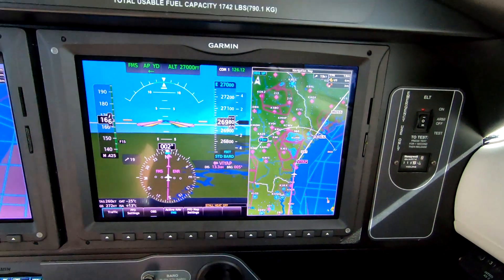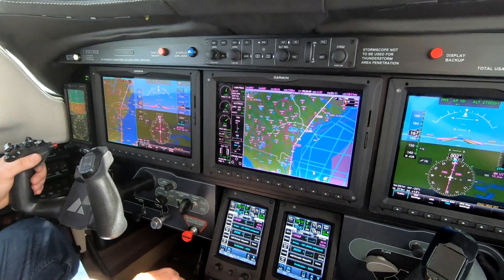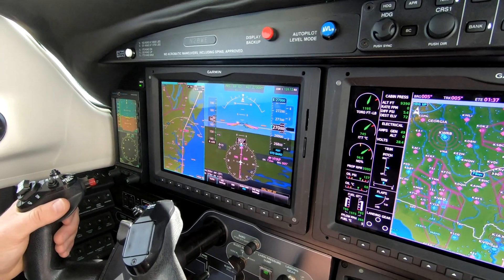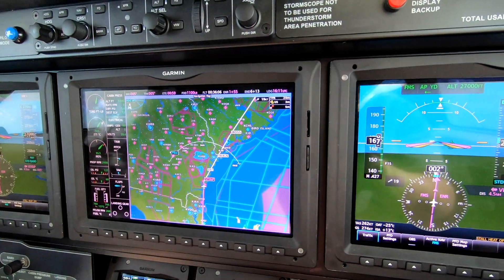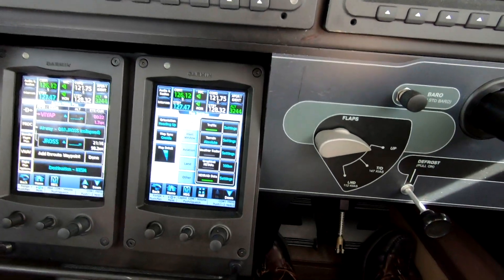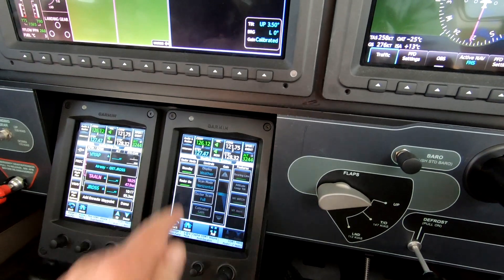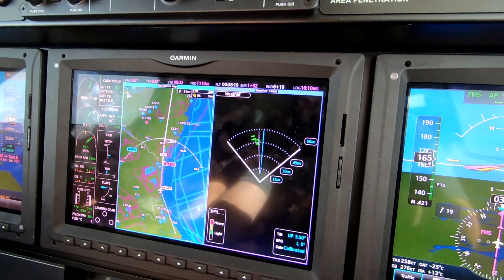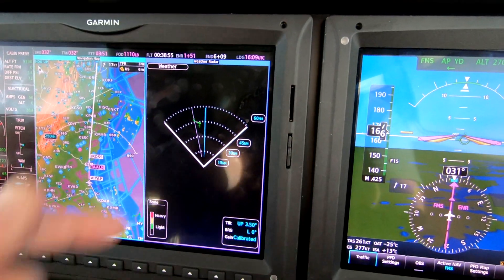The Piper M600 G3000 Setup Suggestions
Get a look at how the Garmin G3000 panel in the Piper M600 single engine turboprop aircraft can help you organize information to improve decision making and minimize distraction.  Ride along with Master Instructor Dick Rochfort on an in-flight demonstration of the G3000 equipped Piper PA46 M600.  Dick Rochfort is a full-time pilot trainer specializing in the Piper PA46 Matrix, Malibu, Mirage and Meridian aircraft. He provides pre-purchase valuation, training, corporate service and expert witness services worldwide. You may view hundreds of additional videos and articles about flying the PA46 aircraft or contact Dick directly at Fly Safely - Train Often